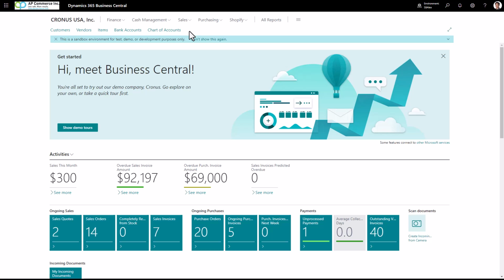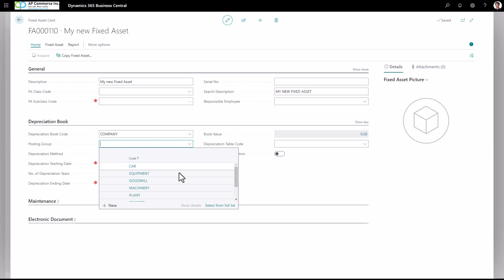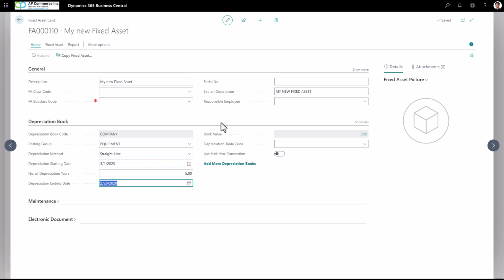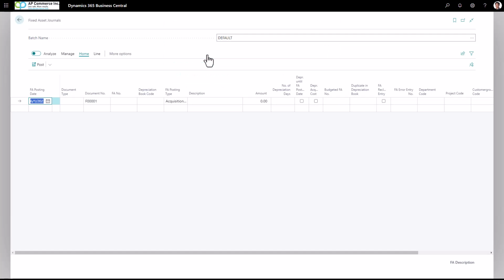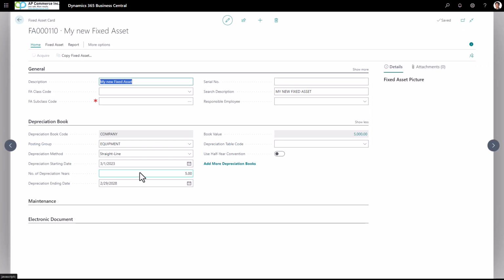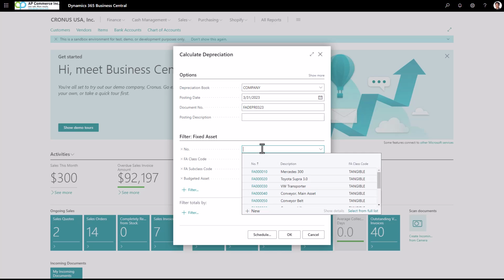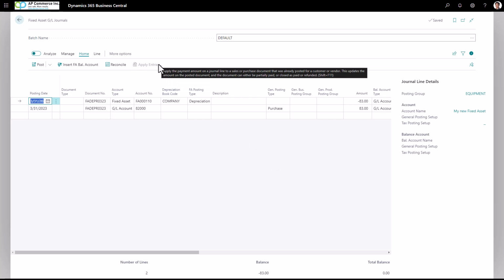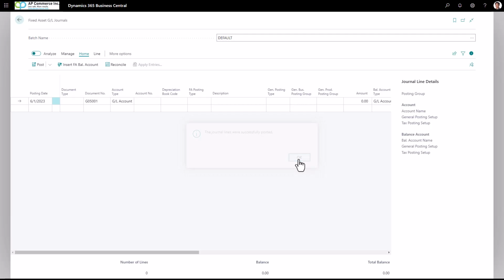Processing Fixed Assets in Dynamics 365 Business Central in 3 minutes